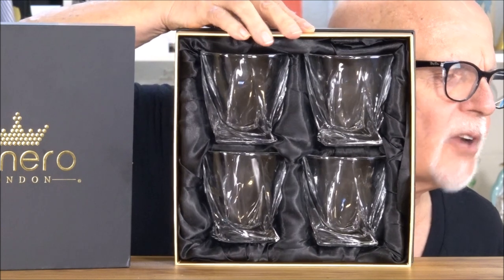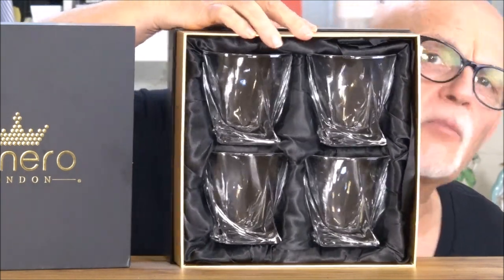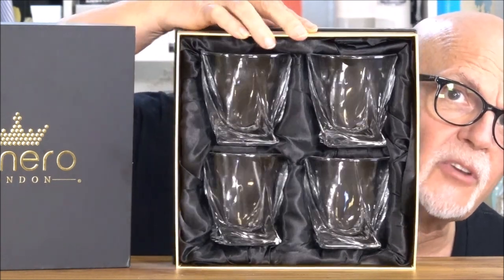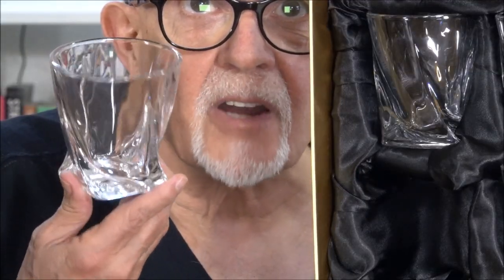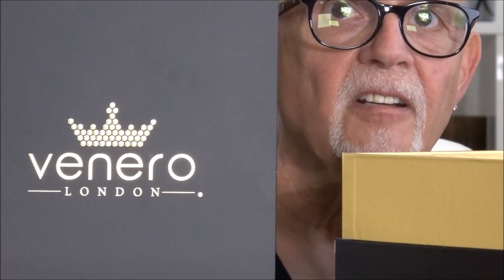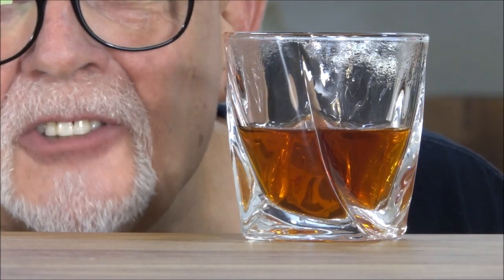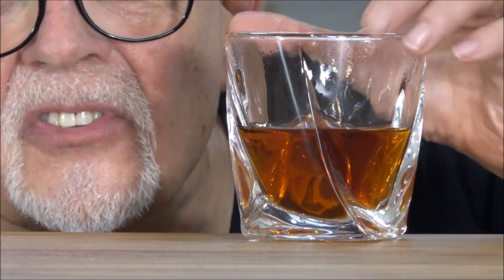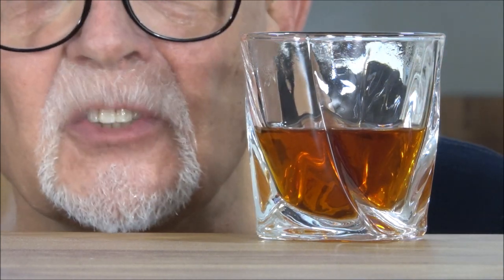Set of 4 VENERO Crystal Whiskey Glasses - 10oz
Packed in a satin-lined, padded presentation box, this whiskey glasses set makes a wonderful gift. The thick walls and heavy weighted base are extremely durable. Perfect for drinking any liquor like Scotch Whiskey, Bourbon, Old Fashioned Cocktail, Cognac. The twisted design makes them easy to hold and they're dishwasher safe.